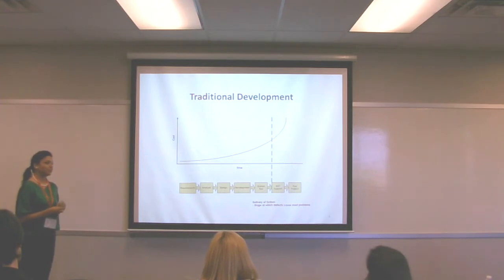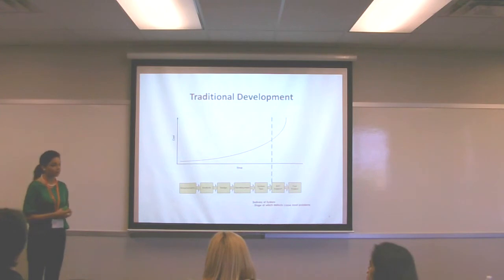Agile Testing by Hershey Khan part 1 of 3